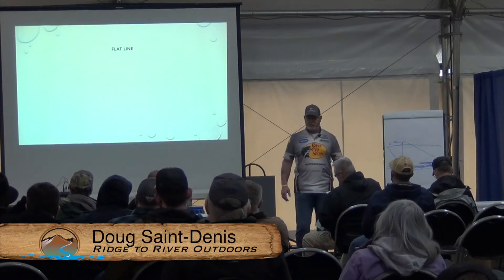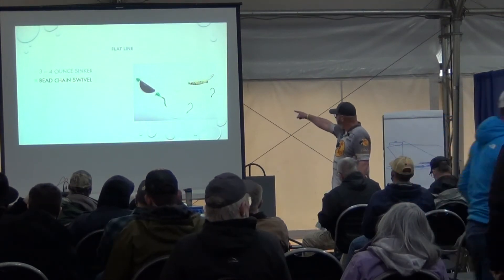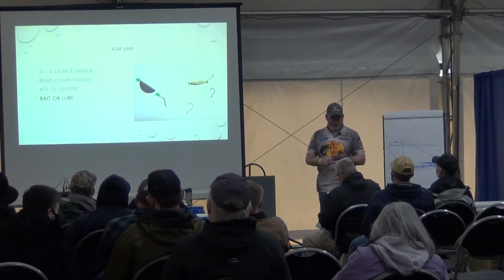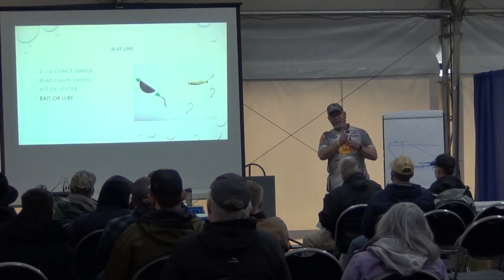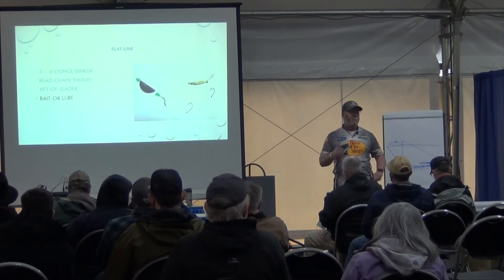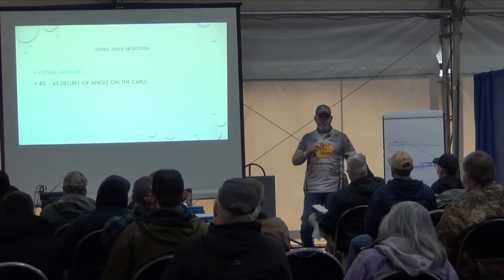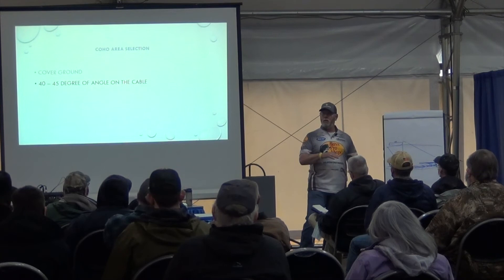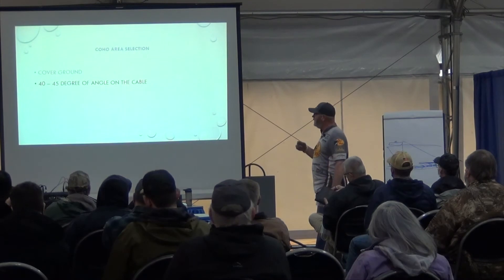Puget Sound Coho Part 3 of 3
I had to re-post this video because it did not process in HD.

I gave this Puget Sound Coho seminar at the 2022 Western Washington Sportmen's Show in Puyallup, WA.  I broke this seminar down into 3 parts.  This is part 3 of 3.

In part 3 we discuss the flat line technique, area selection and more.

In part 1 we discussed rods, reels, terminal tackle, mainline, topshot, downriggers and downrigger clips. If you missed Part 1 watch it first.  In part 2 we discuss lures, bait, flashers, leader length and more. If you missed Part 2 watch it.

YouTube is great place to watch seminars, but seeing a seminar in person is best.  It allows you the best opportunity to ask questions and hear others questions and learn.  Seminars are edited and you do not always see or hear all of the questions at the end of the seminar.   If you have a specific question, ask it in the comments below.

Sony ZV-1
Sony NXCAM NX5R
Sennheiser EW 112P G4-A Lavalier Microphones
Targus TG-P60T